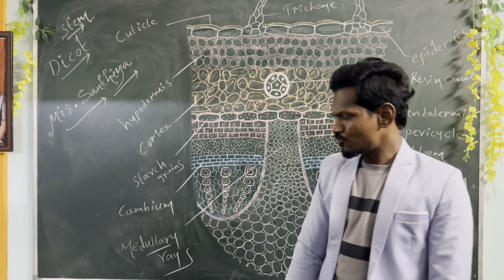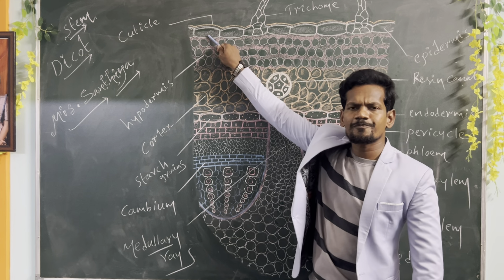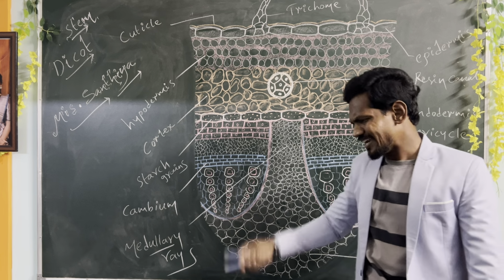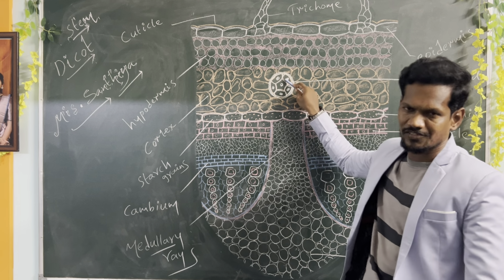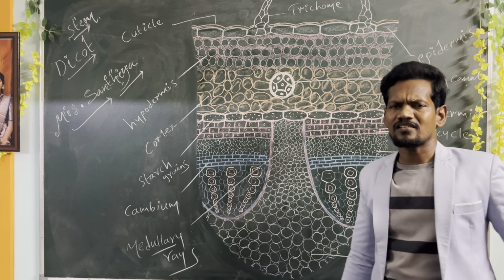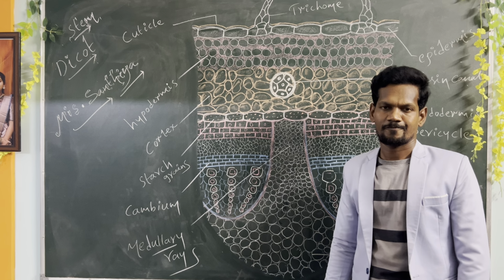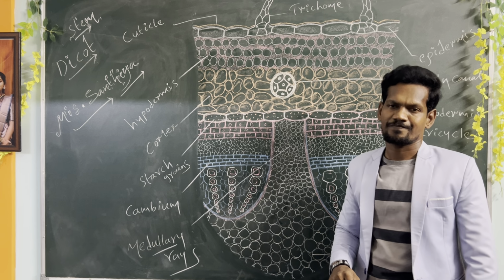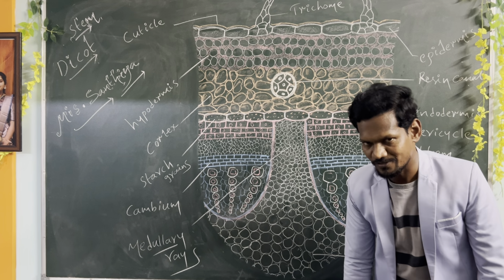Karthikeyan Expert in NEET Dicot stem anatomy explanation📖👍🎯📚💐🧬🔎👀